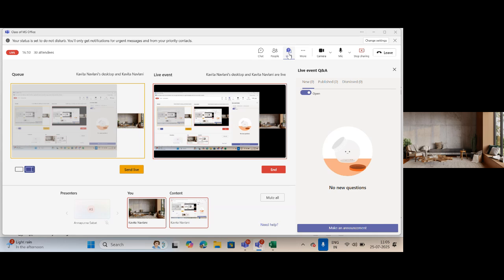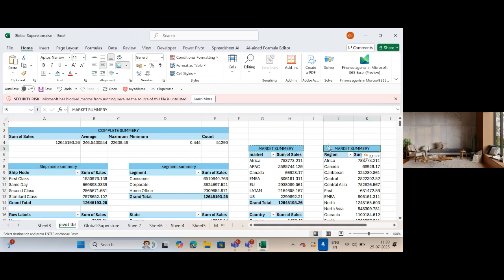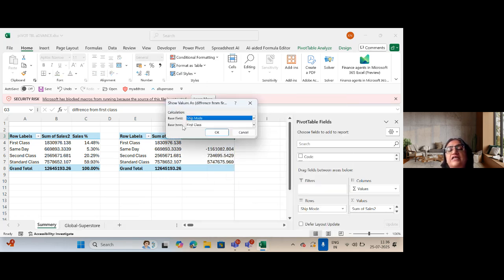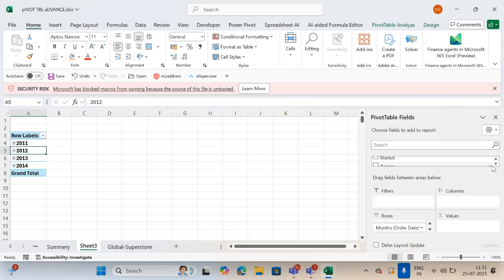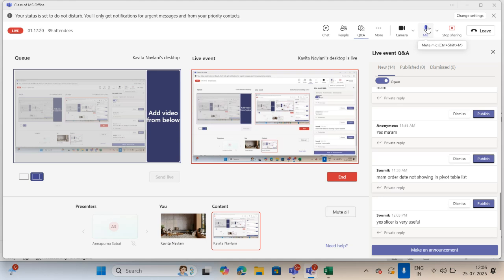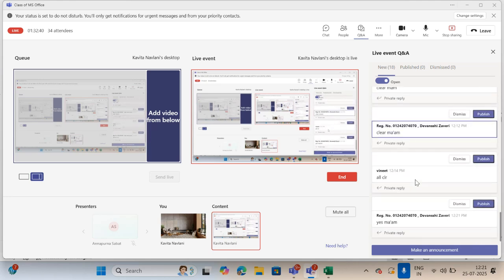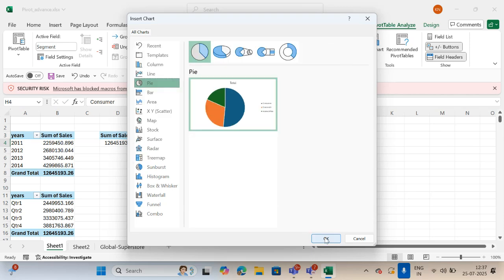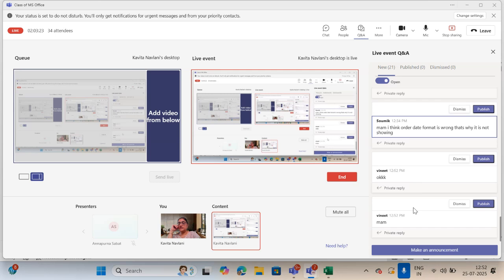Class of MS Office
Friday, July 25, 2025 Time :11:00 AM - 1:00 PM